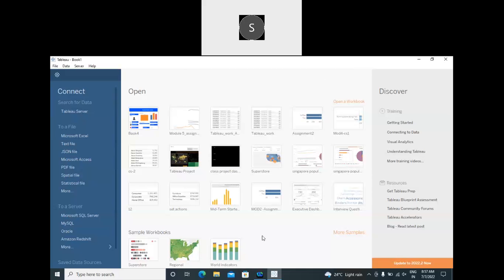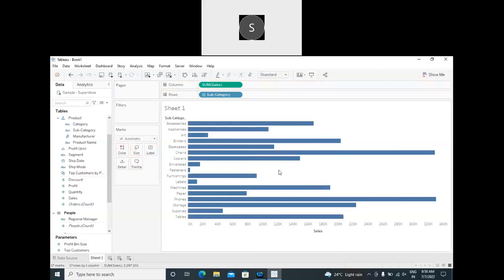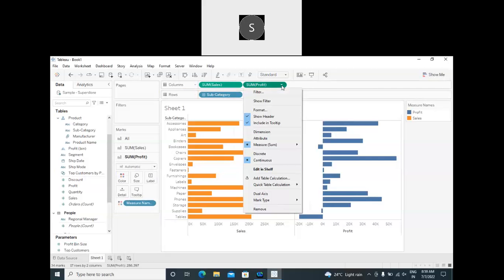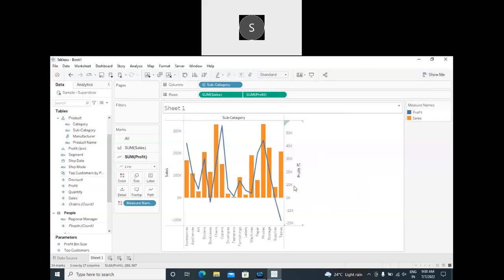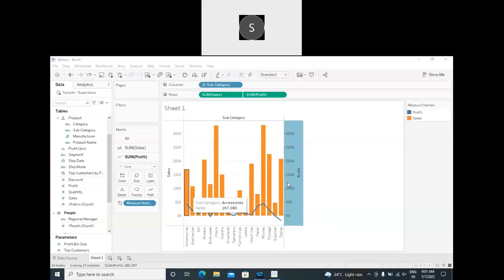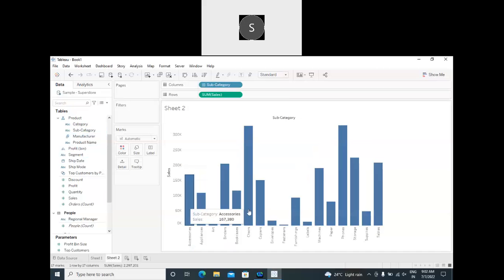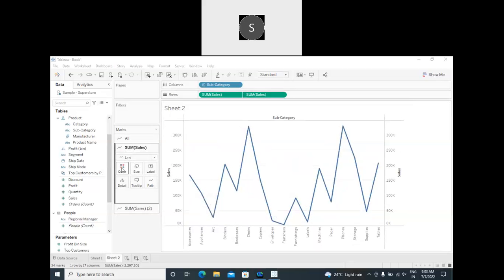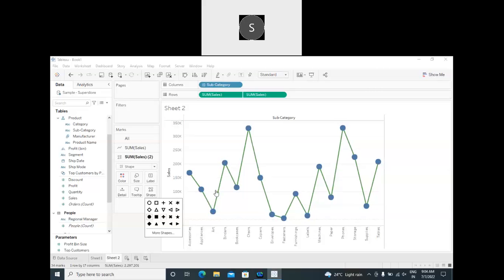Dual axis chart in tableau